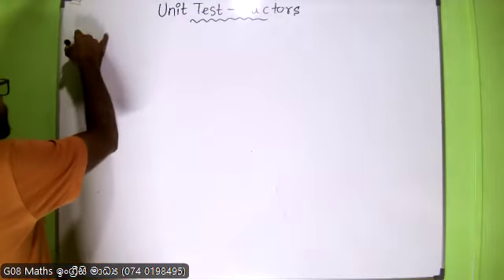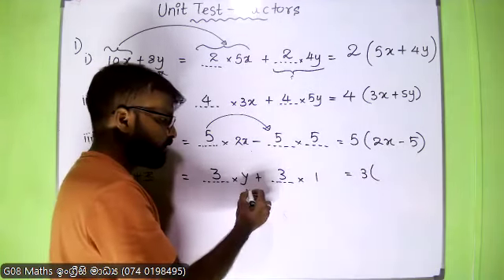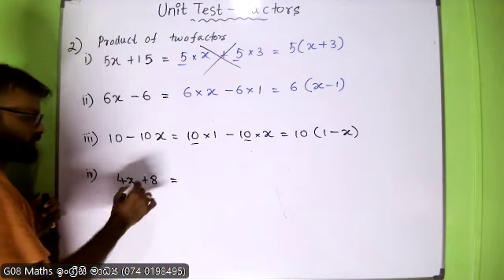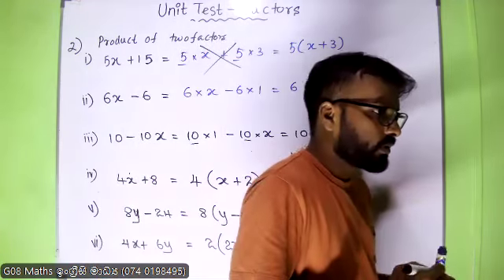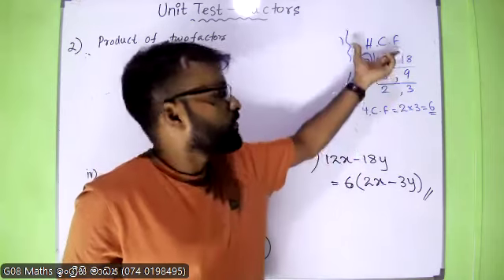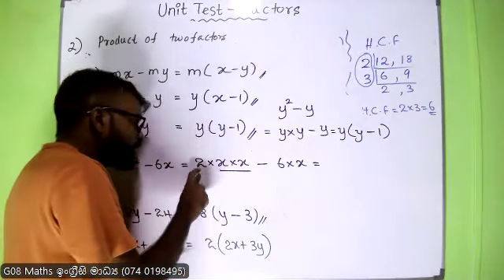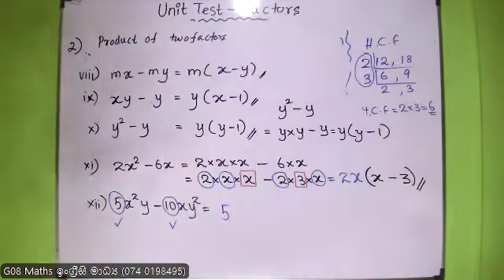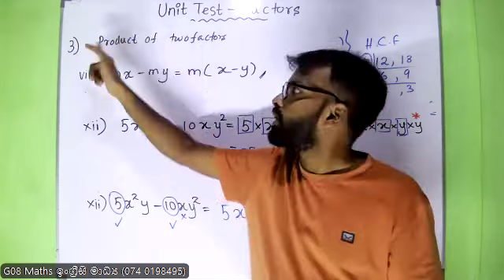🟢 FACTORS UNIT Test - Grade 08 Maths ඉංග්‍රීසි මාධ්‍ය | Discussion - 🔵 | 3 වන වාරය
🟢 Grade 08 - English Medium Mathematics Third Term - UNIT Test Paper Discussion - Part A| ඉංග්‍රීසි මාධ්‍ය ගණිතය - 3 වන වාරය

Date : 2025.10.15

🟢 Next week " Fractions Unit Test  " Discussion will be available in next week (Discussion එක ඊළග සතියේ බලාපොරොත්තු වන්න )

🟢( paper එක පහත link එක click කිරීමෙන් download කරගන්න )
1.Fractions Unit Test Paper

2. Fractions Unit Test Paper

🟢 Grade 08 ගණිතය ඉංග්‍රීසි මාධ්‍ය  | 3 වන වාරය

UNIT Test - FACTORS
Third Term Test Paper live UNIT test
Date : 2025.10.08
Srilankan syllabus